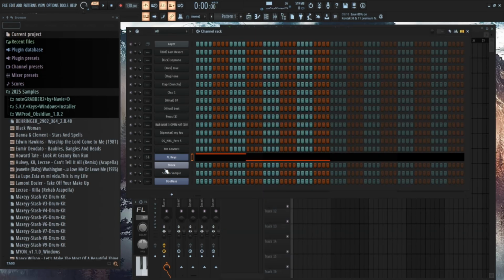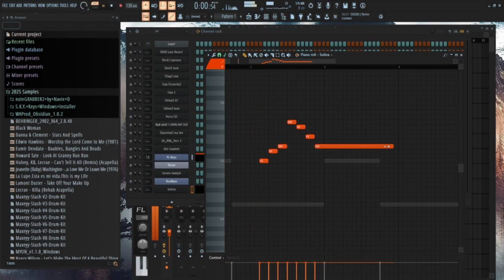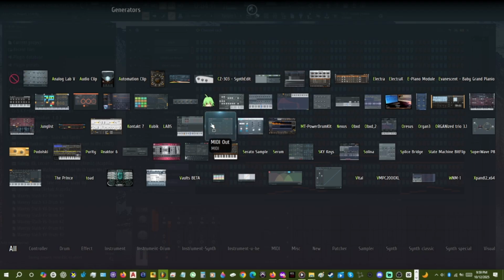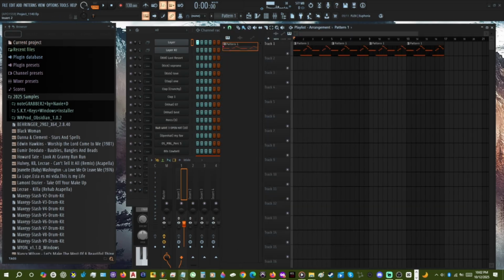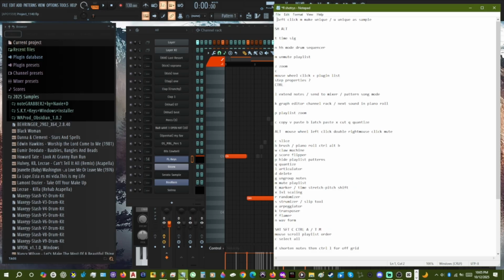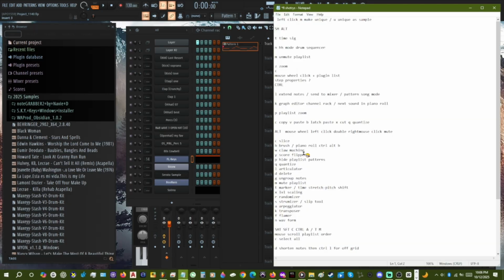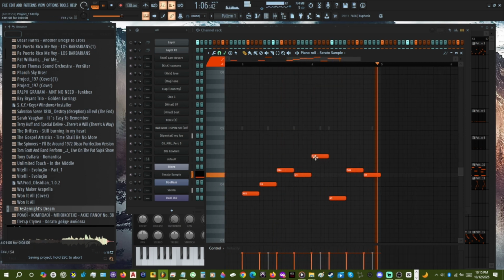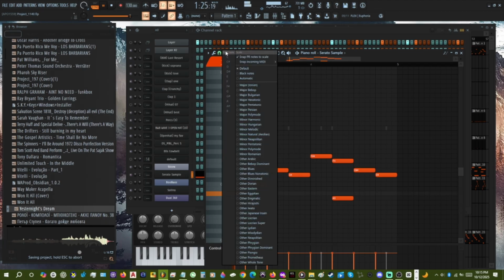FL Studio 25 Beat Making Tutorial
In this series I'll be showing beginner tips and tricks to help your workflow. A bit of sampling in Serato. Aspire to Inspire.